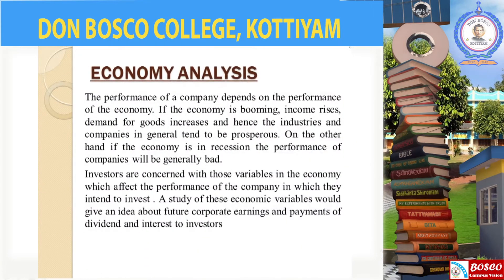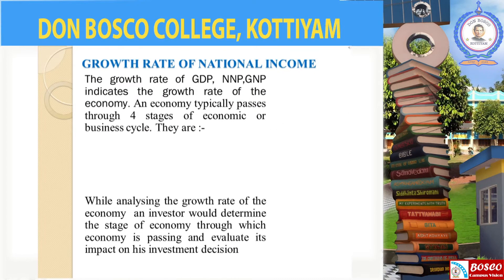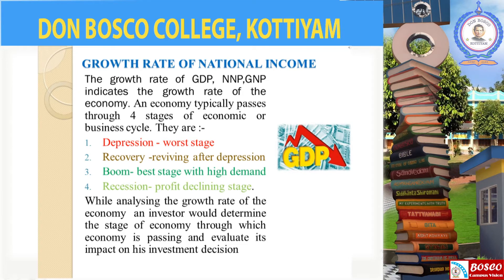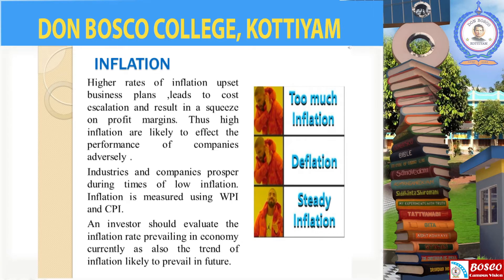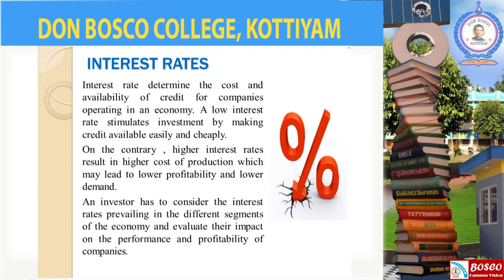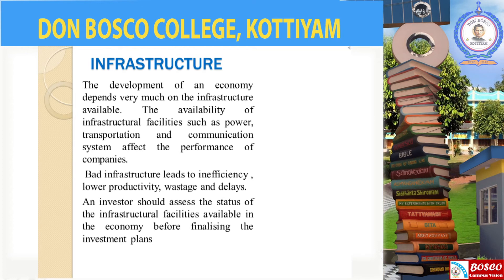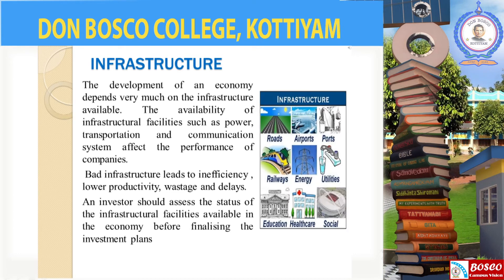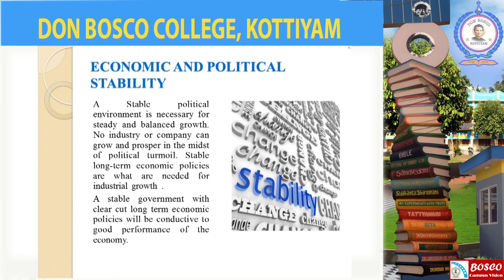Security analysis and portfolio management - MCom (S3) : Lecture 3 -Module 1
This presentation deals with economy analysis( the first stage of fundamental analysis) ie; ., the economic variables to be monitored